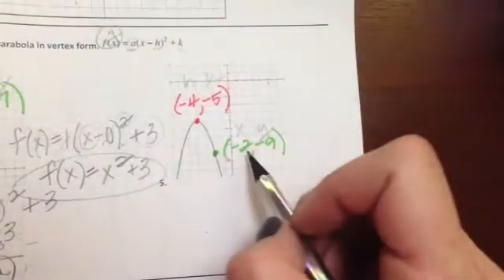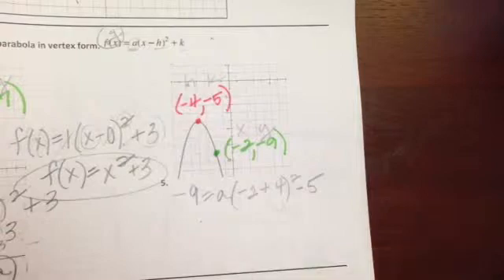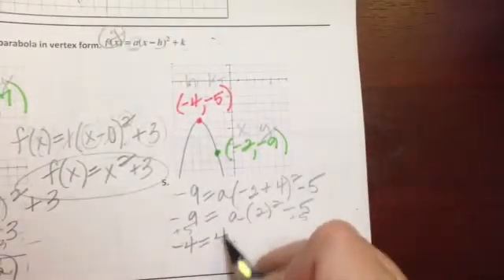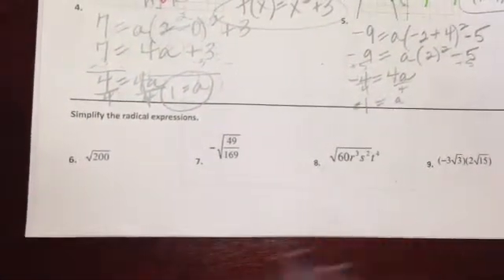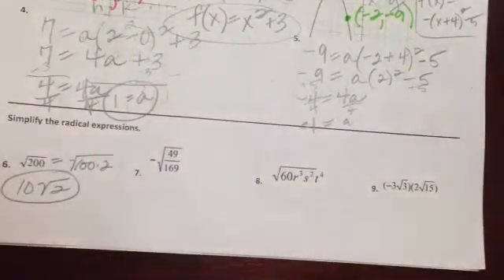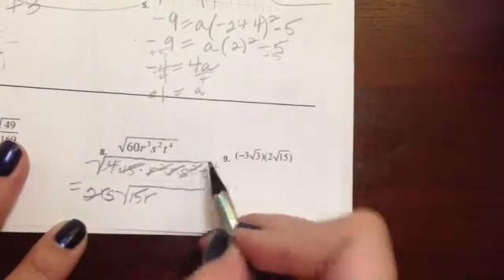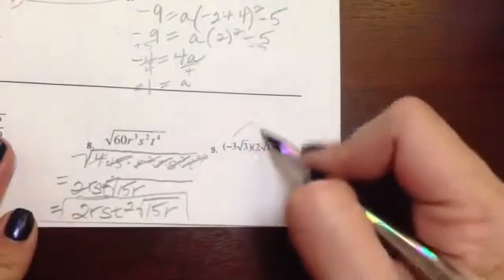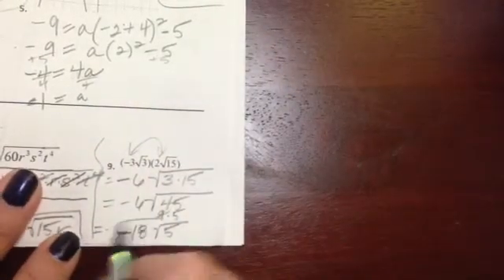Advanced Algebra 2 Quadratic Review #4-9